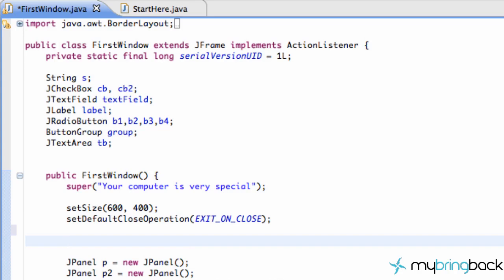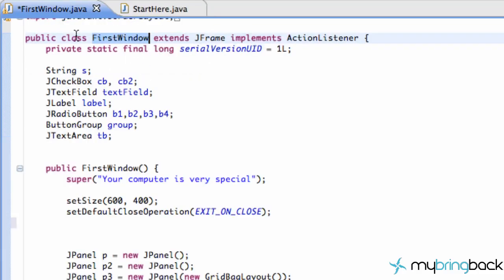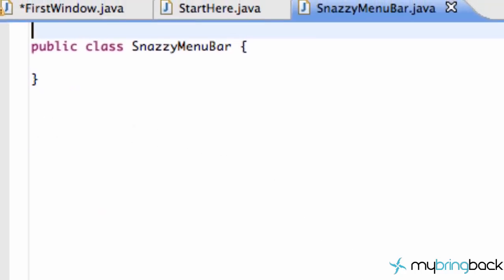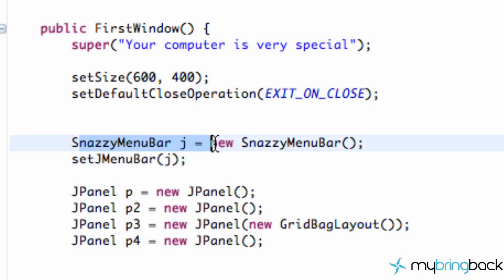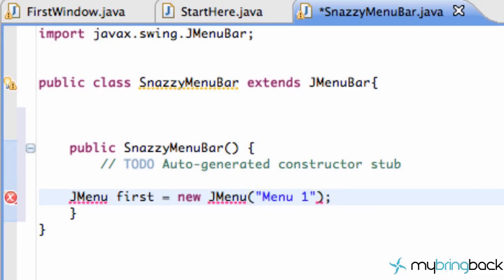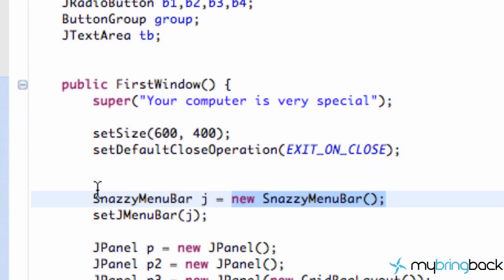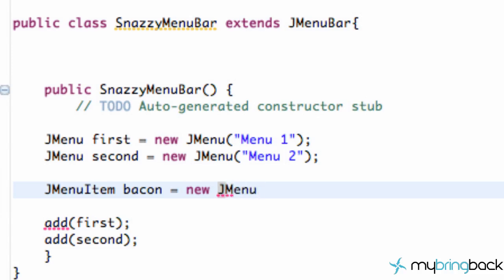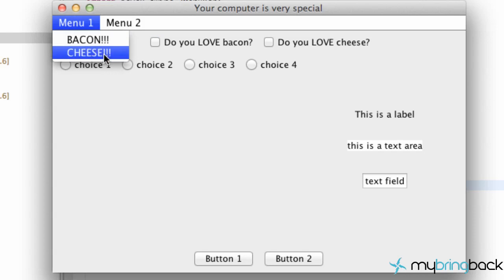Learn Java Tutorial 1.39- Bacon, Cheese, and Menu Bars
In this Java tutorial we will learn about adding a menu bar to our application.  A menu bar will hold different menus for us and allow add all of the common menu items within it, such as eating bacon, consuming cheese, or exit the program.